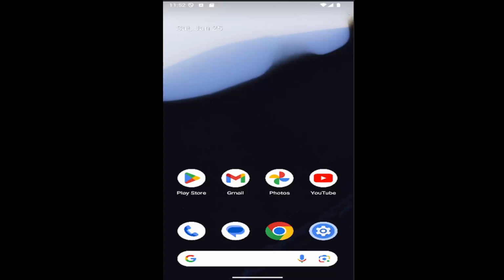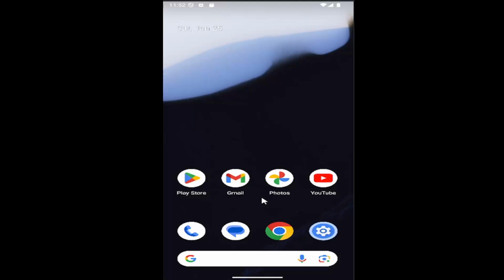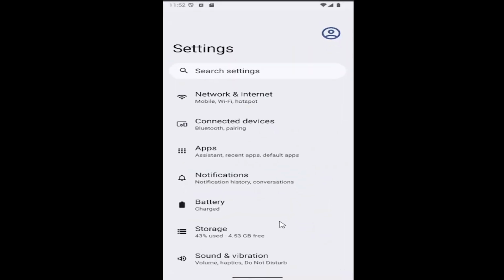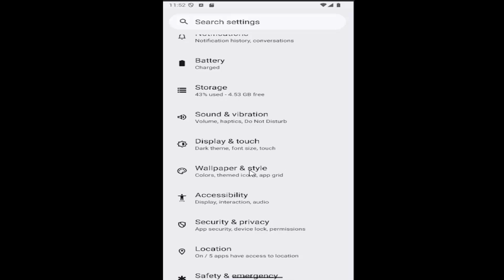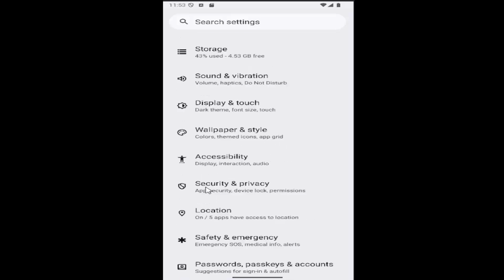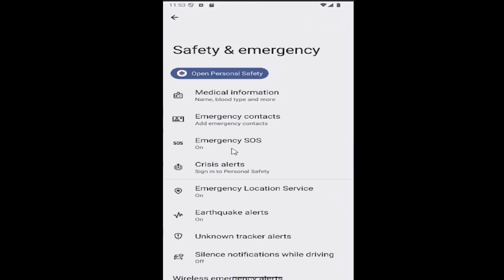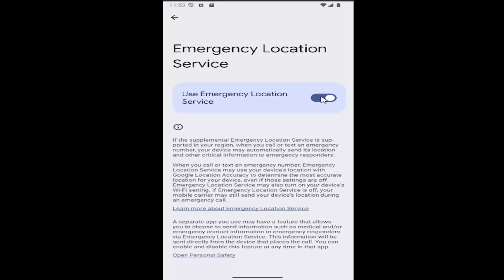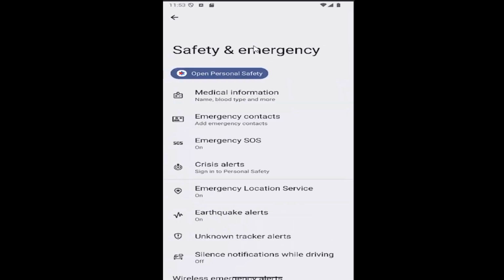Galaxy S24/S24+/Ultra: How to Enable/Disable Use Emergency Location Service [Tutorial]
This tutorial explains how to enable or disable the Use Emergency Location Service on the Galaxy S24, S24+, and Ultra models, giving you control over your location data in emergency situations. When enabled, this feature allows emergency services to access your device’s location for quicker response times in case of an emergency. The guide provides simple steps to adjust this setting based on your privacy preferences, ensuring that you are prepared while still maintaining control over your location. Enabling or disabling this feature helps balance emergency readiness with privacy concerns.

Issues addressed in this tutorial:
enable emergency sos iphone
emergency location service android turn off
how to turn off emergency location request
how to disable emergency mode on samsung
enable emergency alerts on android
disable emergency mode samsung
disable emergency mode
how to enable emergency mode on samsung
what does disable and enable mean
disable emergency call samsung
can you disable emergency call on android
disable emergency calls only android
disable emergency call on samsung
disable emergency call on lock screen